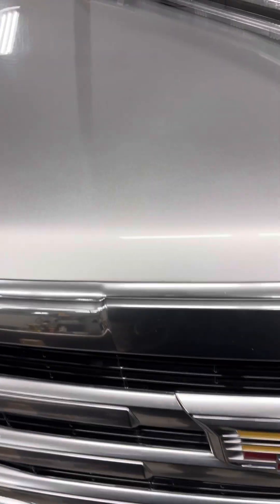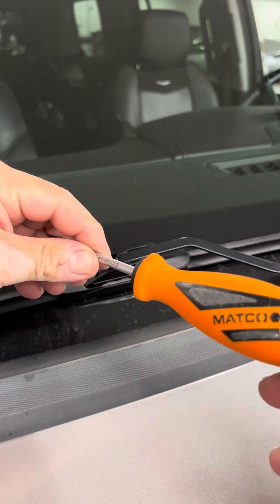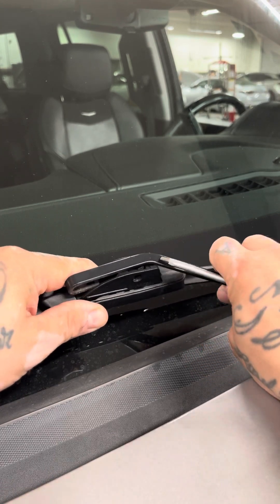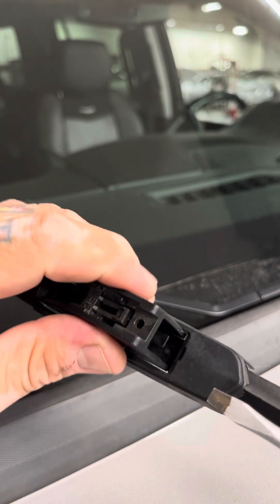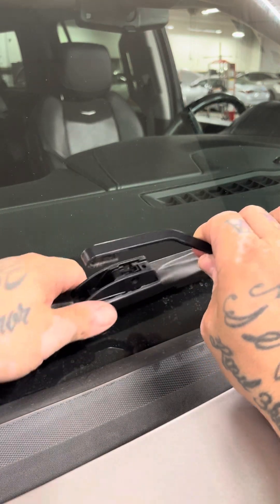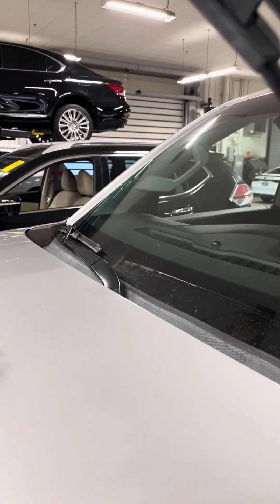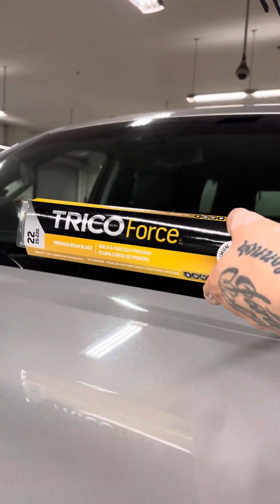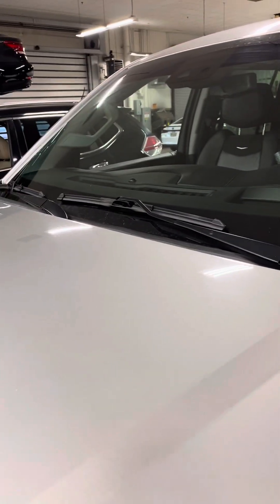How to replace windshield wipers on a 2018 Cadillac Escalade